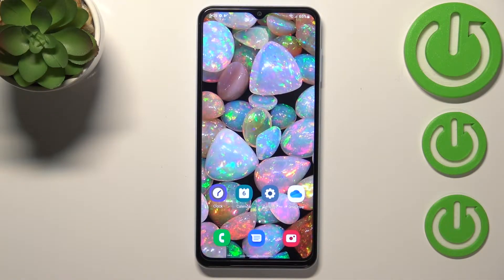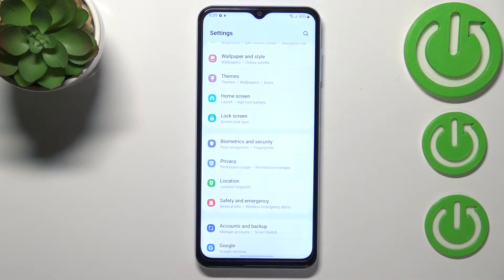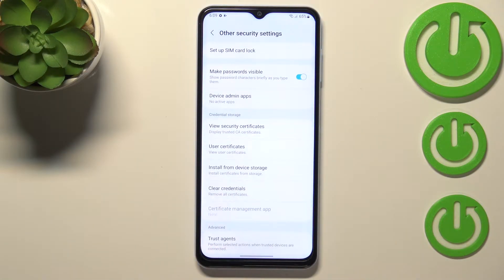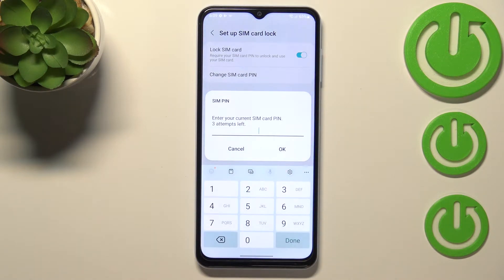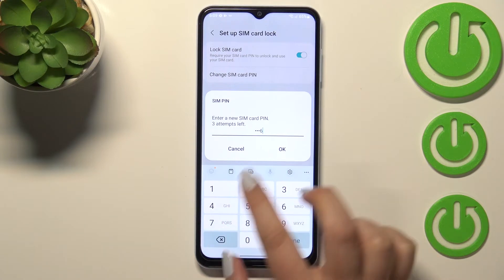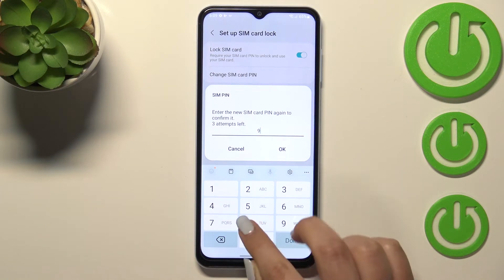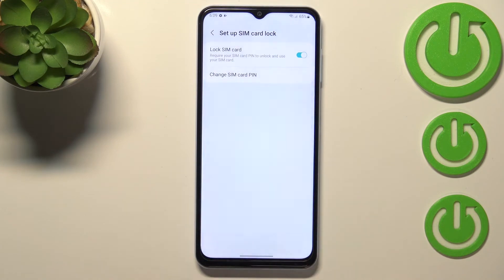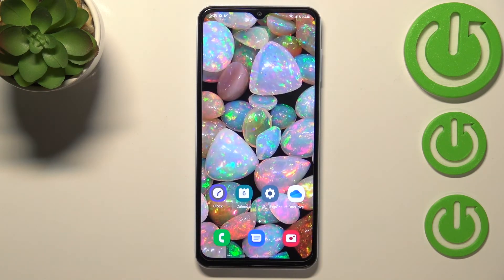How to Change SIM PIN on SAMSUNG Galaxy A13 - Set New PIN for SIM Card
Learn more info about SAMSUNG Galaxy A13:
If you want to know how to change SIM PIN on SAMSUNG Galaxy A13, watch this tutorial. Our expert will show you how to enter the SIM card settings, and then how to set a new PIN. You must set a PIN that you will remember, otherwise you will not be able to access your device. Go to our YouTube channel if you want to know more about your SAMSUNG Galaxy A13.

How to Change PIN Code in SAMSUNG Galaxy A13? How to Change SIM Code in SAMSUNG Galaxy A13? How to Set Up SIM Lock in SAMSUNG Galaxy A13? How to Change Secure PIN in SAMSUNG Galaxy A13? How to Change PIN Protection in SAMSUNG Galaxy A13?  How to Set Up SIM Lock on SAMSUNG Galaxy A13?